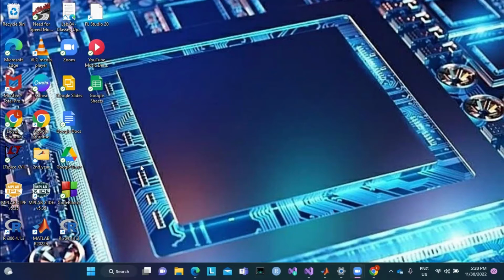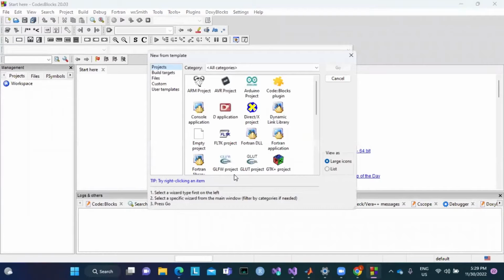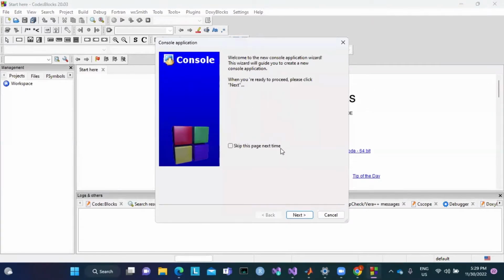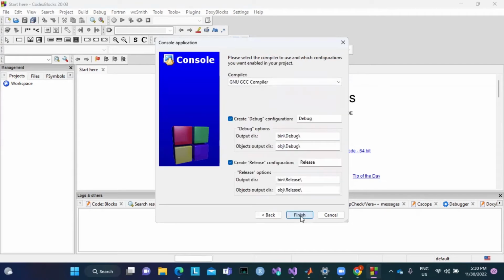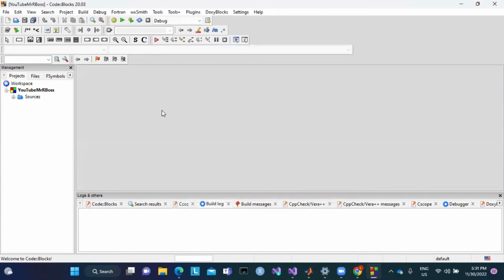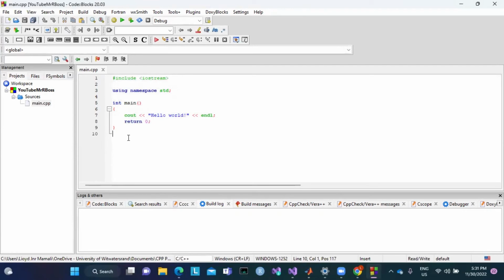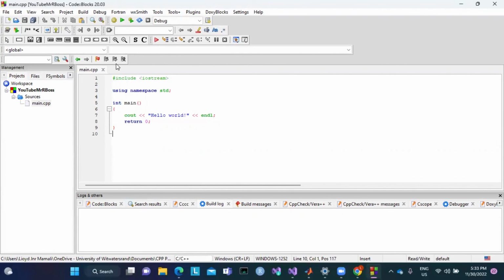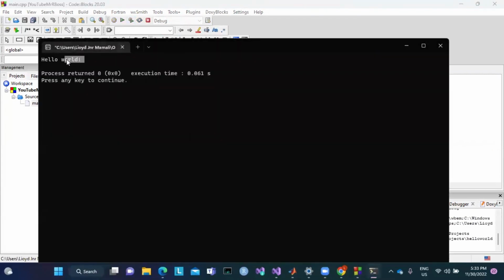Mrrboss C++ Programming tutorial 2 | I Setting up CodeBlocks